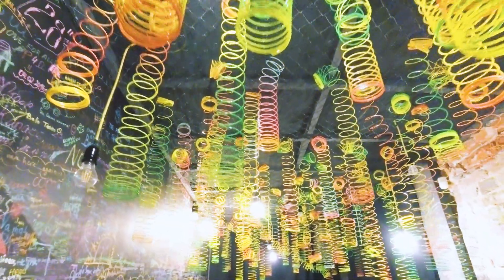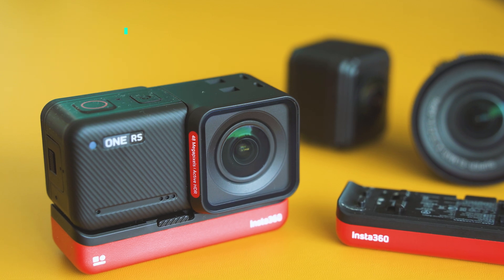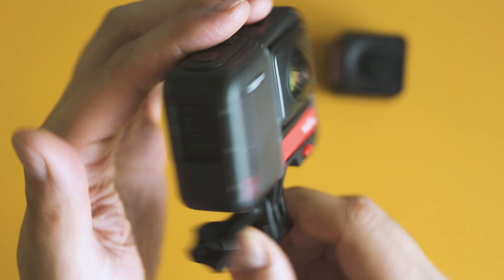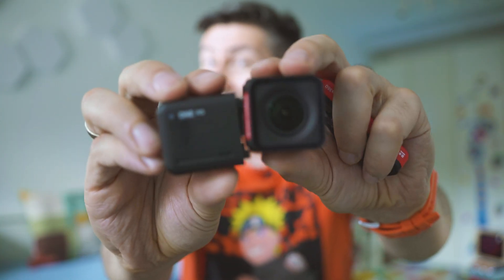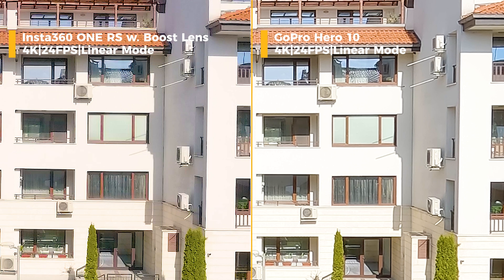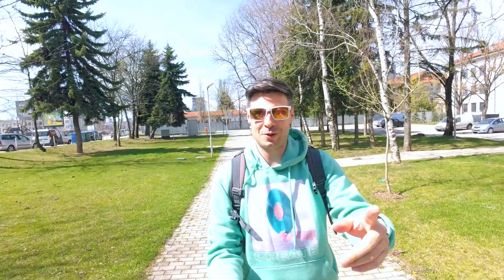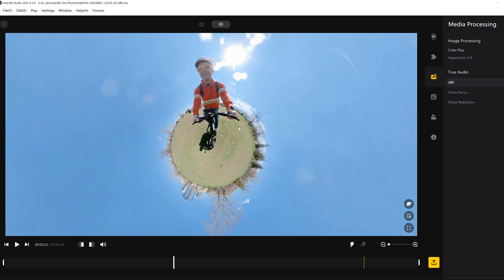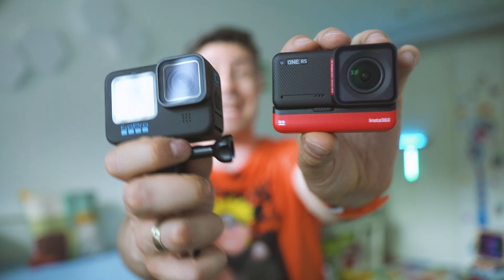Insta360 ONE RS Modular Action Camera Review: Everything You Need To Know!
✔️ Insta360 ONE RS Action Camera (super spring sale!)

The new Insta360 ONE RS is here - with modular design, amazing in-body image stabilization and a lot more capable 1/2-inch 4K boost sensor which changes the game in low light! Which are the strong and the weak sides and is it worth getting Insta360 ONE RS? Let's find out together!

➡️ Product links & Information ◕‿◕ :

✔️ Insta360 Go2